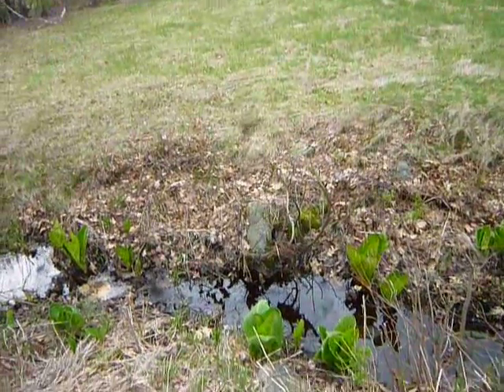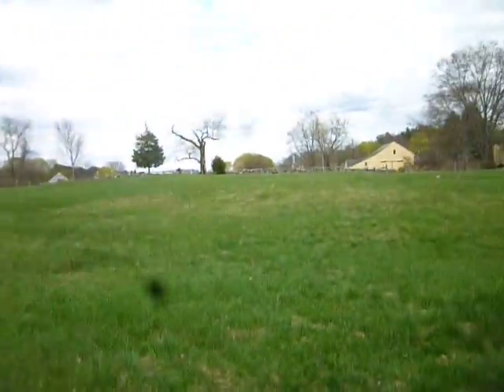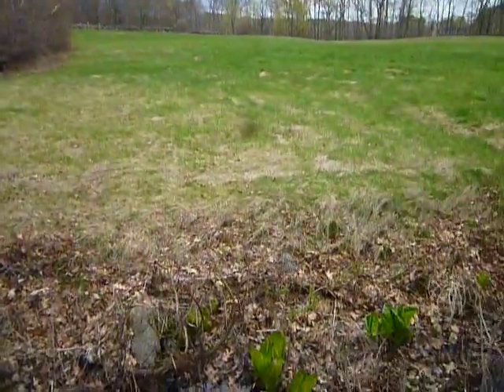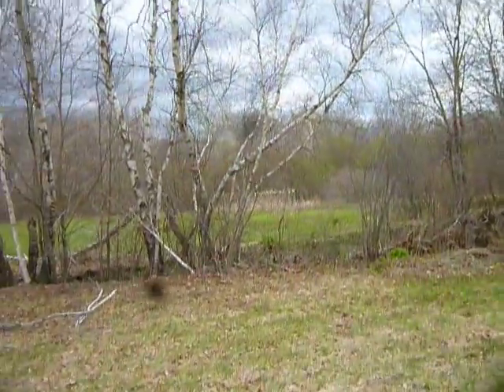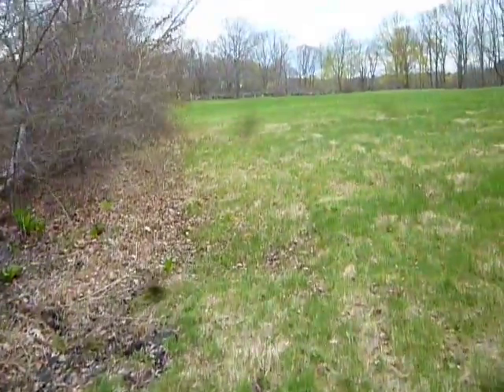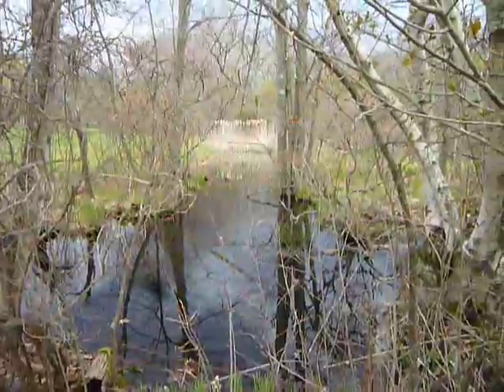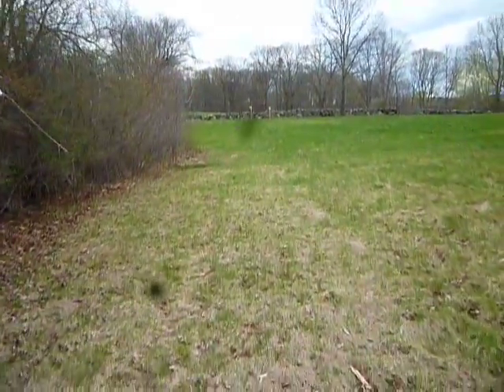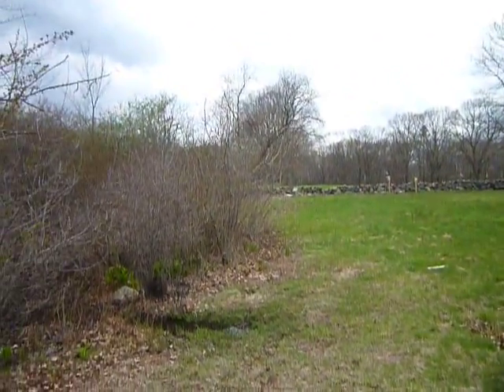Chiesa Farm walk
In Lexington Ma.